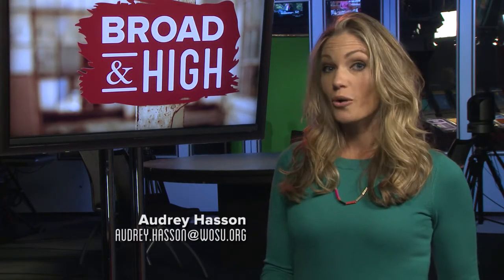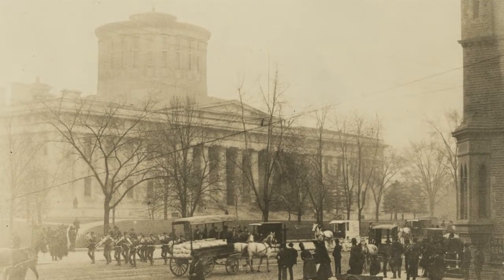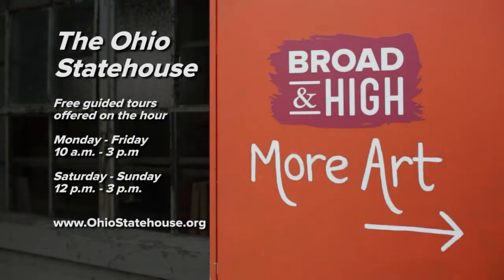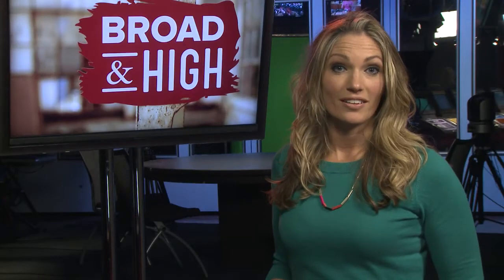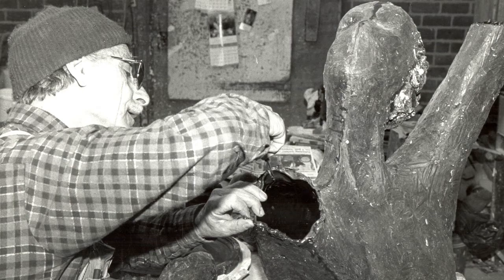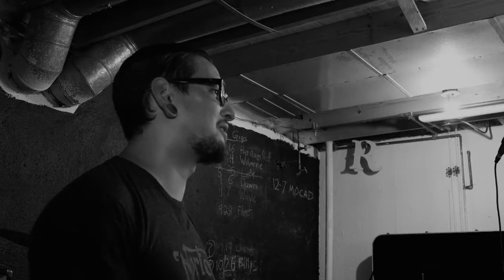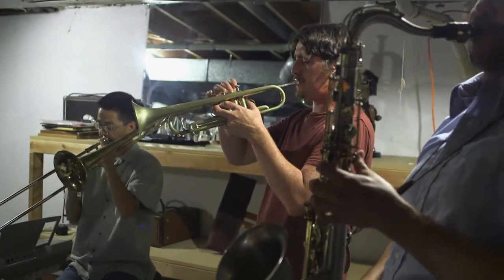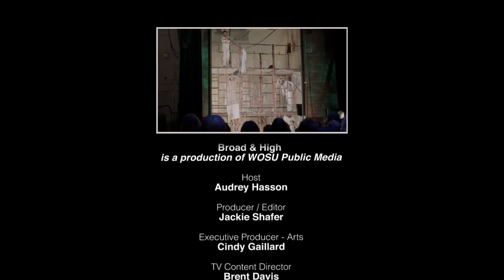Broad & High Statehouse Copula Tour, theater is a blank page, Alfred Tibor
The staircase to the top of the Statehouse Cupola has been closed to the public for years, but we were given a peek into the space that once offered the best view in town of the Columbus landscape.

Also the Wexner Center presents theater is a blank page, a collaboration between Columbus Artist Ann Hamilton and the SITI company. Then, Alfred Tibor recently gifted three sculptures to Upper Arlington.

Finally, meet the Third Coast Kings, a funk band out of Detroit.